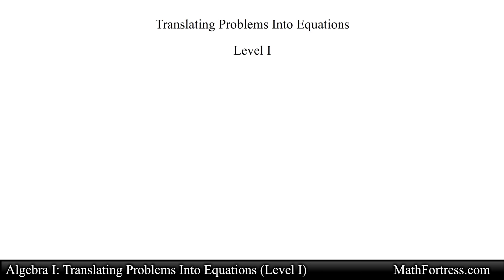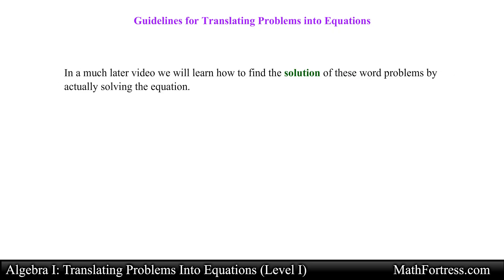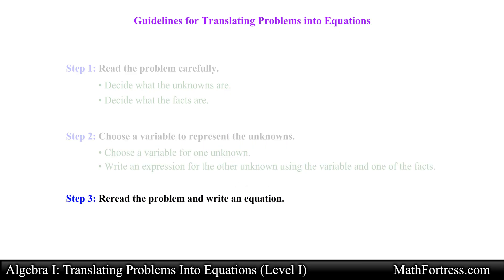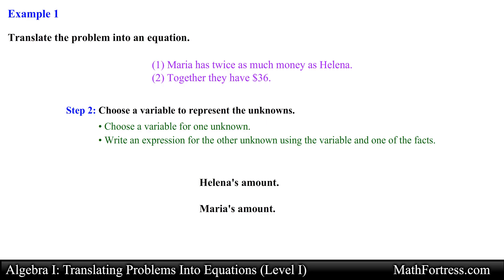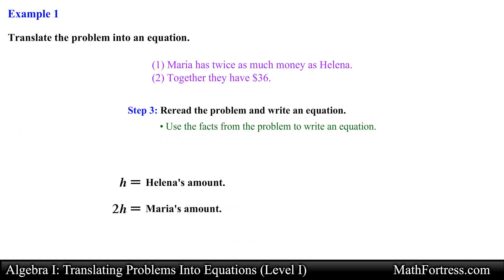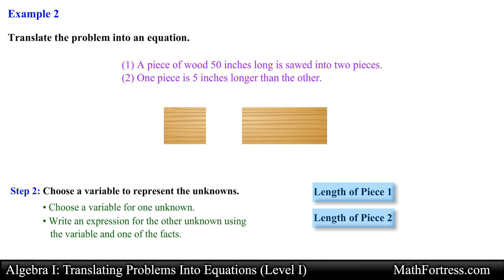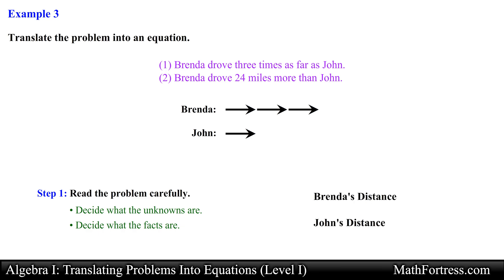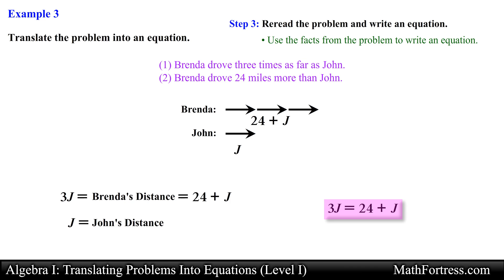Algebra I: Translating Problems Into Equations (Level 1 of 2) | Word Problems, Problem Solving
This video introduces a 3 step problem solving plan for solving word problems. This video goes over 3 examples illustrating how to translate word problems into equations.

0:00 Introduction
3:35 Example 1
6:05 Example 2
8:09 Example 3